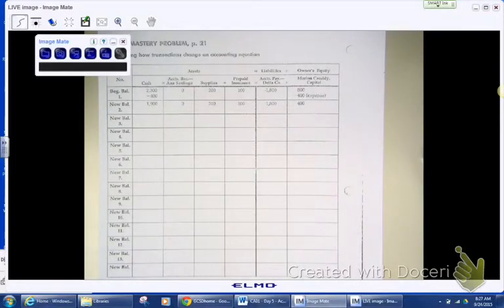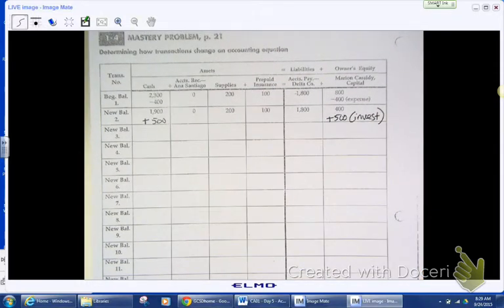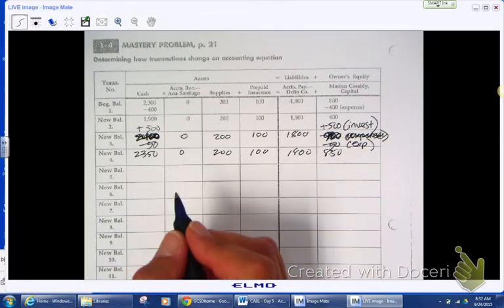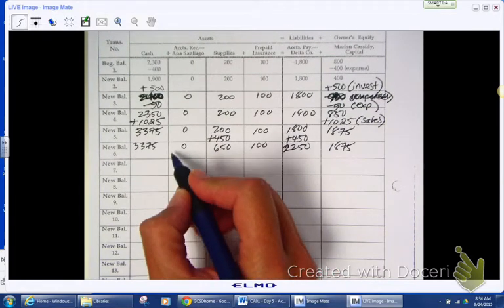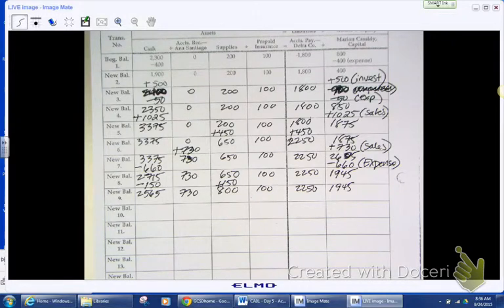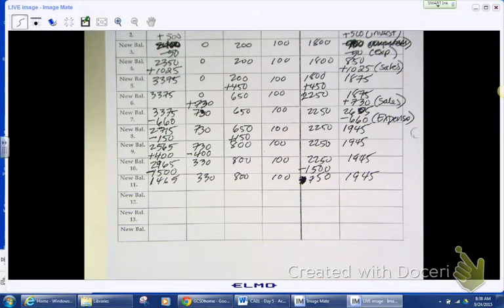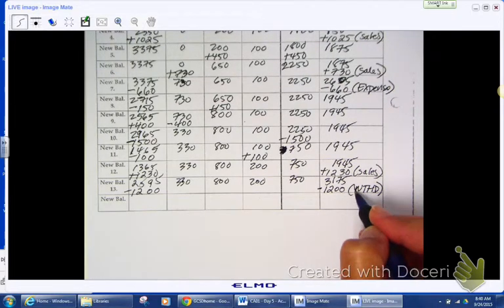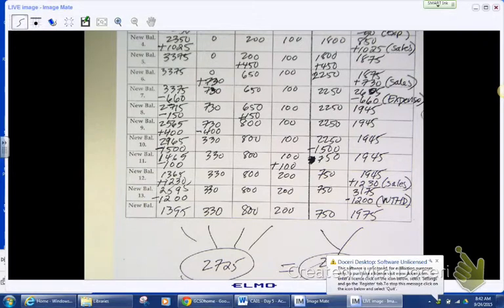CAS1-01 MP 1-4 pg. 21 and Test Overview